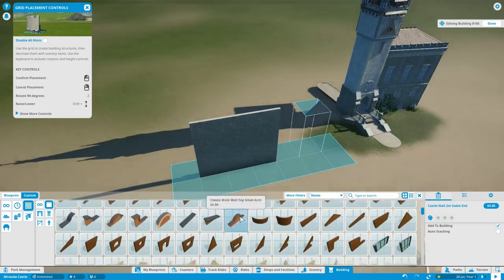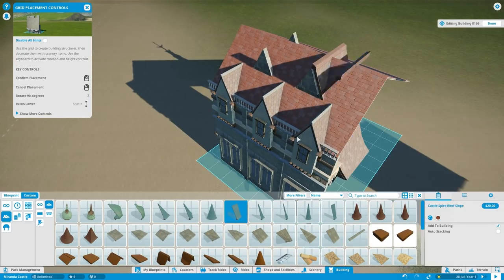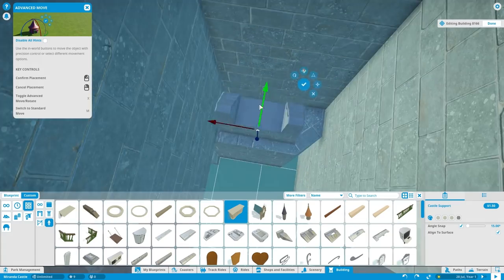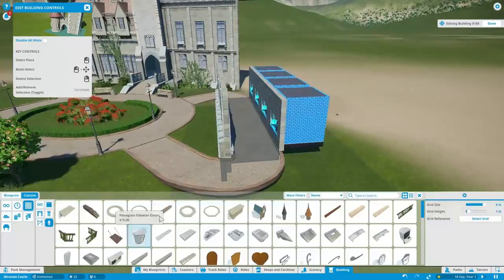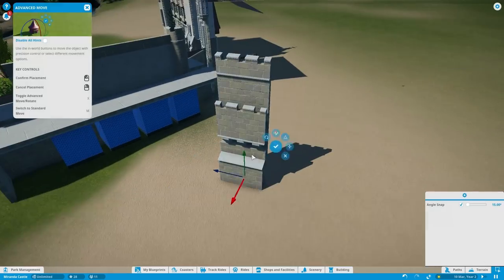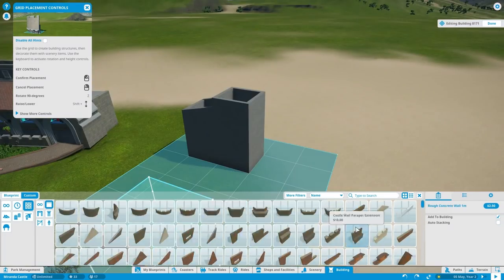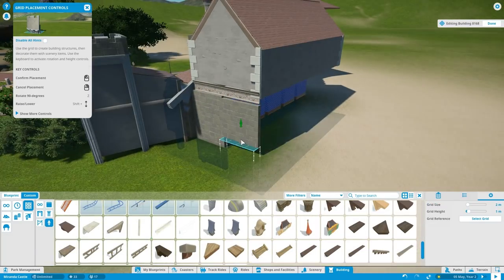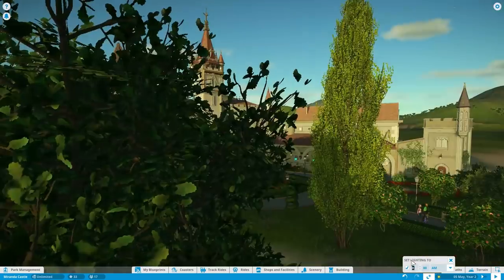Parc Miranda #2 - Castle Finished! - Planet Coaster Timelapse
This episode we're completing the construction of the entrance area to be able to start on the next part: The main street!

As of March 2017 - timelapse uploads of this series are now weekly, so check out more of this series here: